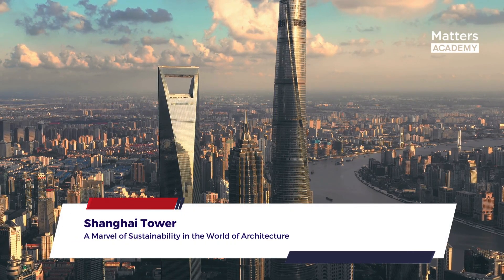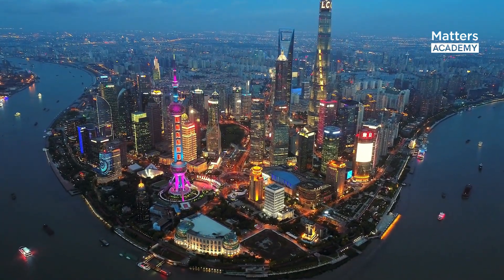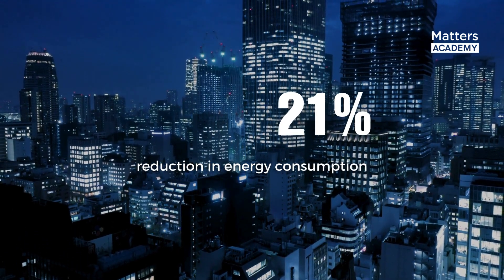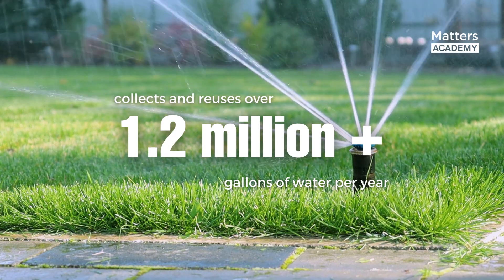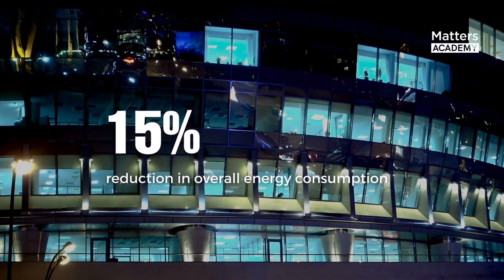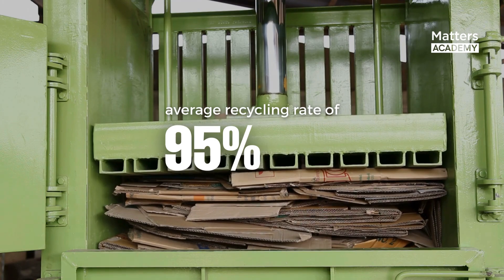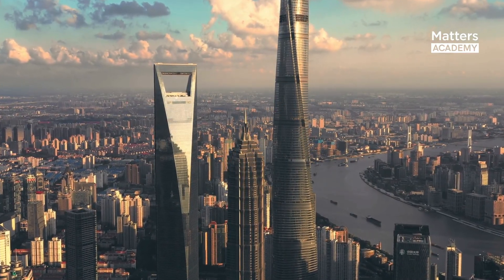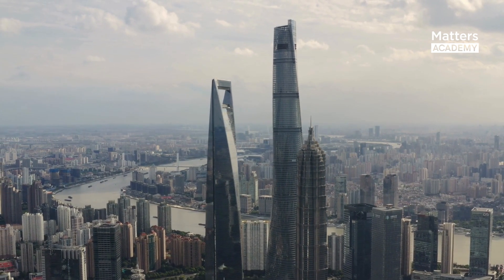Shanghai Tower: Air, Water, and Energy Innovations in Sustainable Architecture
Embark on a journey through the sustainable marvel that is the Shanghai Tower – a pinnacle of eco-friendly innovation. This architectural icon features vertical greenery to improve air quality, advanced water management systems, and wind turbines harnessing renewable energy.

Discover how intelligent systems optimize energy efficiency, reduce consumption, and support recycling initiatives, all while promoting community engagement.

Witness how it inspires a greener future by transforming urban skylines into eco-conscious havens.

About Us
Matters Academy is a one-stop digital learning platform, aimed to provide you with comprehensive study and career enhancement opportunities in understanding the full spectrum of ESG and sustainability concepts and applications.

Other videos by Matters Academy